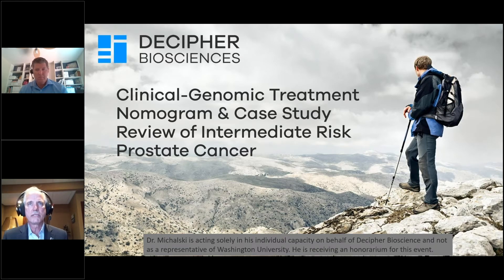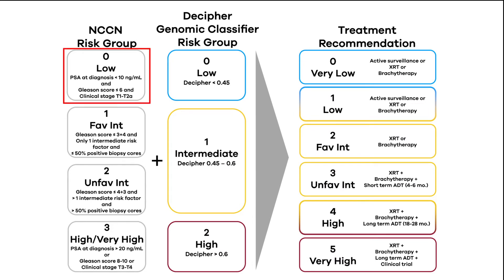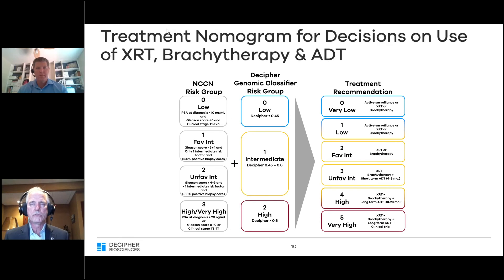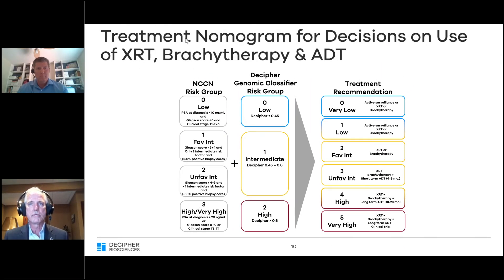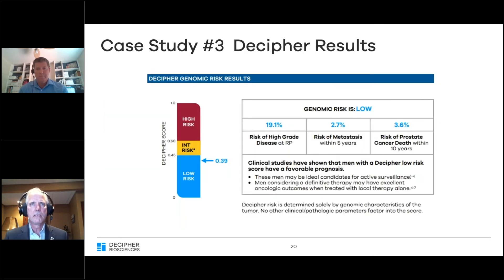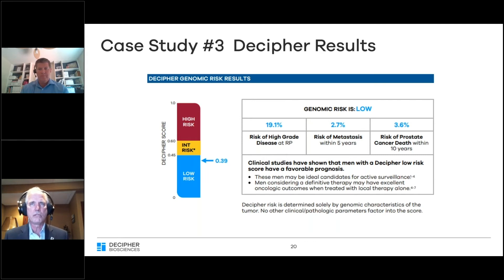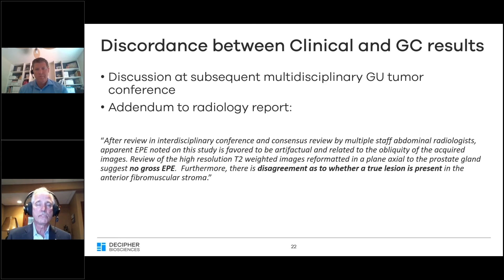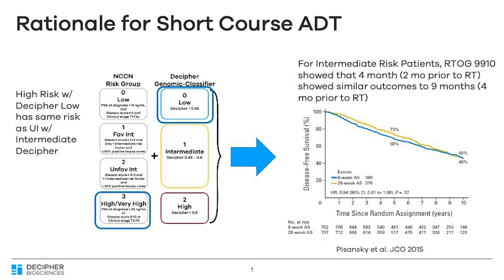Case Study #3: Applying a Clinical Genomic Nomogram to the ADT Decision in 46 y.o. w/ Gleason 4+3=7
Jeff M. Michalski, MD, MBA, FASTRO provides an overview of the novel decision making approach he’s developed as an extension of the clinical-genomic nomogram developed by Spratt et al. (JCO 2018).  Dr. Michalski presents a case study of a 46 year-old man with Gleason 4+3=7 prostate cancer demonstrating how he uses the nomogram to help address the dilemma surrounding ADT-related decisions in newly-diagnosed intermediate risk prostate cancer patients.